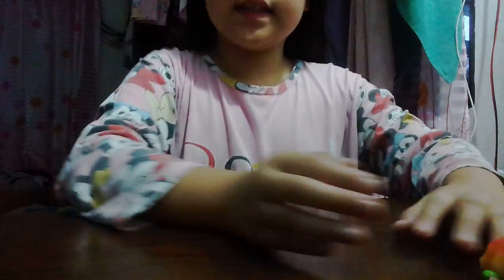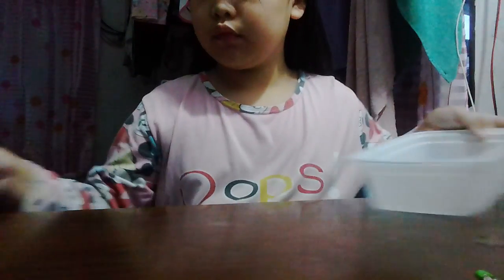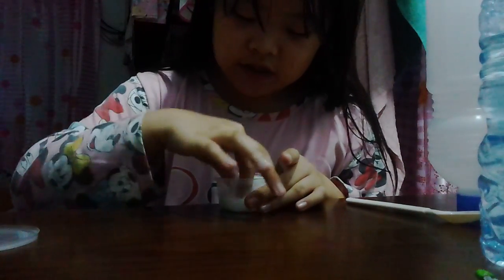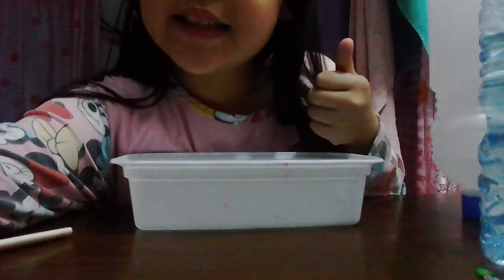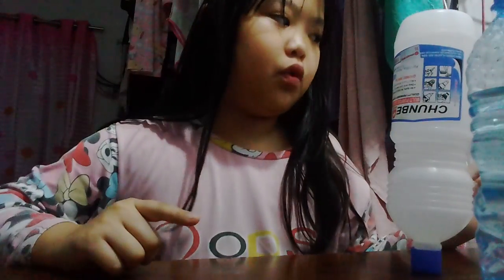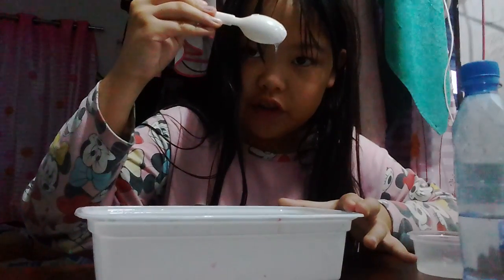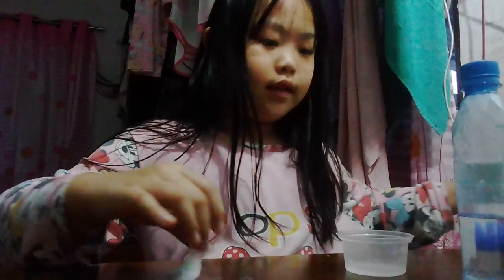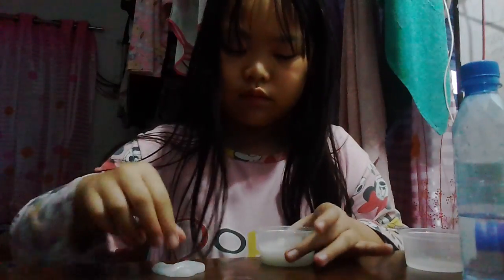How to make simple slime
This is so easy

MY MOM INSTAGRAM :lijankhu

MY LITLLE SIS INSTAGRAM :shinyhong

PLS SUBSCIBE 😊😊😊
MY DAD INSTAGRAM :hongcingonn